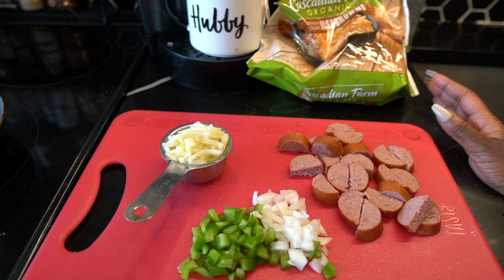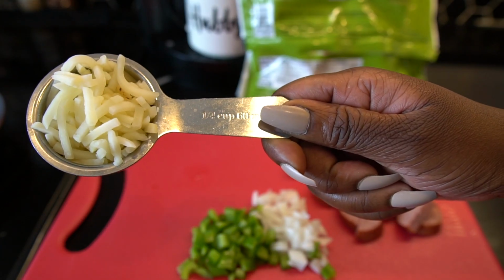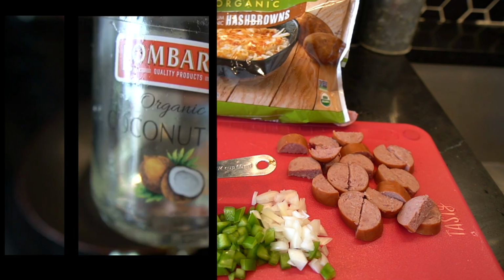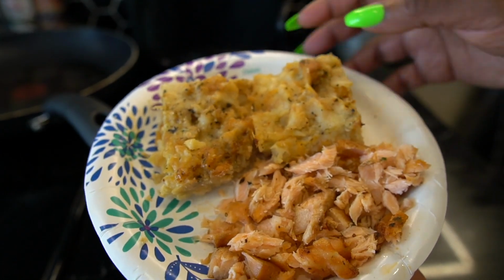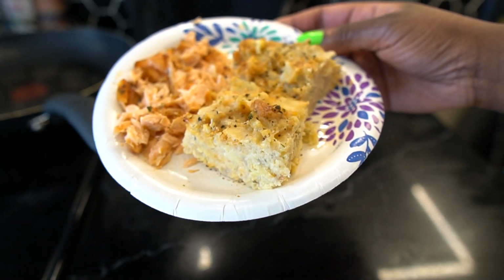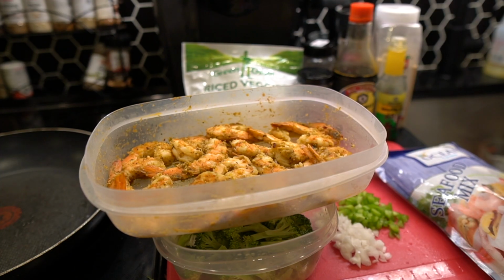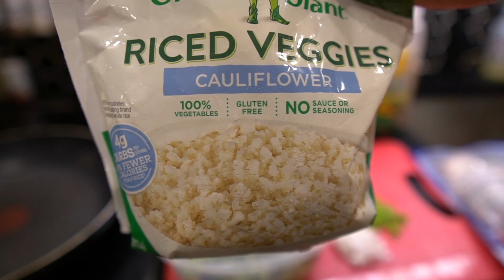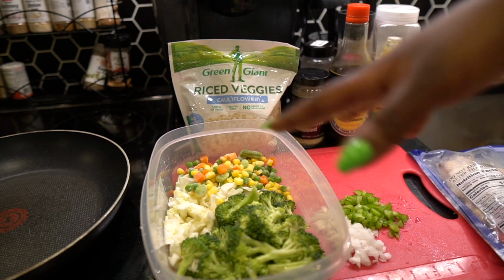What I eat in a week! EP. 3.0|KETO| Carb Hacks! Diner Food! Seafood Fried Rice, Pigs in the blanket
playlist?list=PLWg8yhlw5huwtx8uw7bcj9Xx5tLcxXsjG

Products:
Premier Protein Strawberry

Almond Flour

Highkey keto cereal

Low. carb Rotini Pasta

Pancake mix

Keto Syrup

Low Karb Granola

Hot Cereal

Nurse Hates Ketones Strips

Brownie mix

Almond flour

Justin's Classic Almond Butter

Chia Seeds

Brownie Pan

Mini Waffle Maker

Mason Jars

Deep Fryer